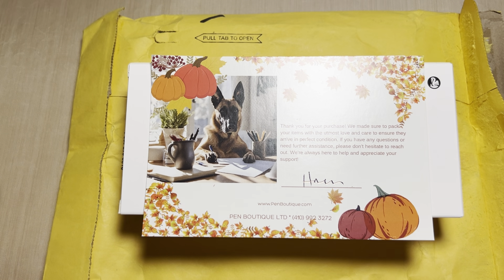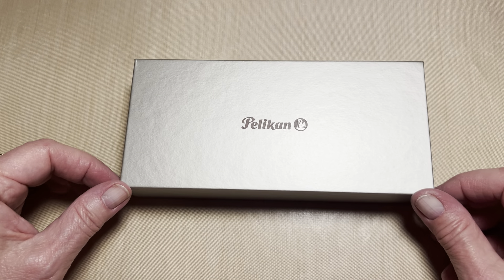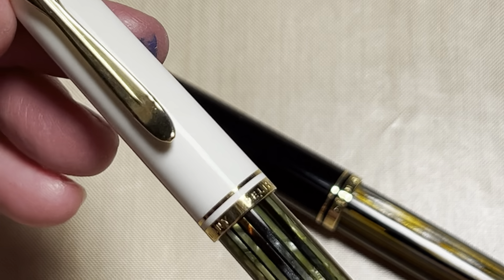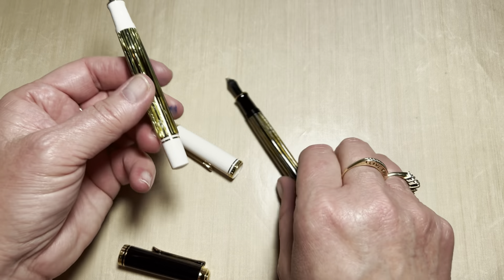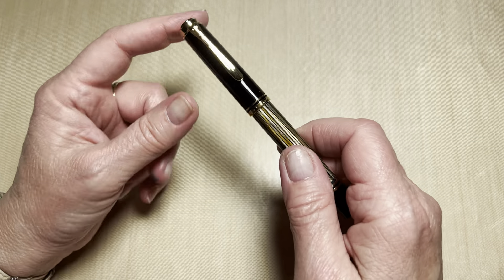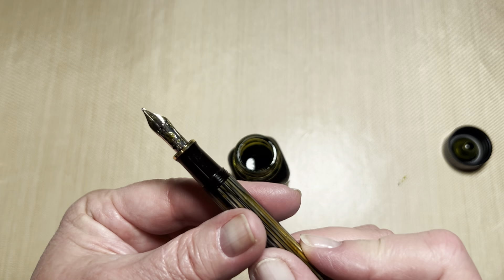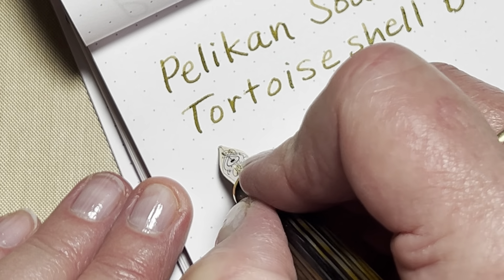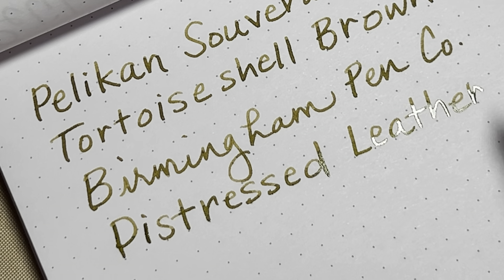New Pen Day ~ Pelikan Souveran M400 Tortoiseshell Brown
Enjoy the beauty of this pen paired with Birmingham Pen Co. Distressed Leather that shades beautifully with the  Medium 14k nib.